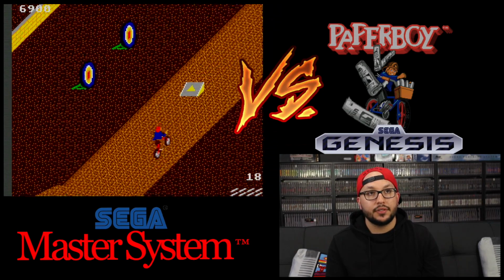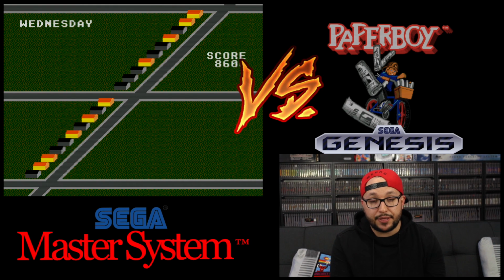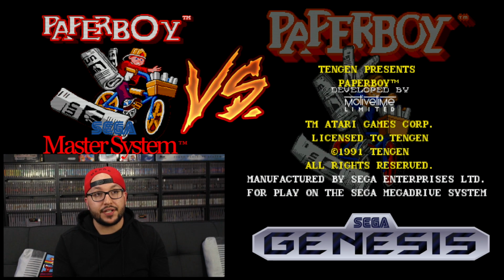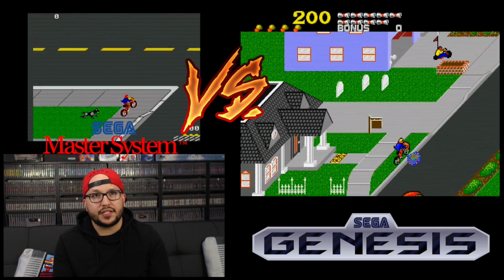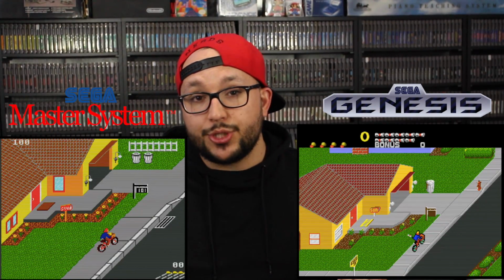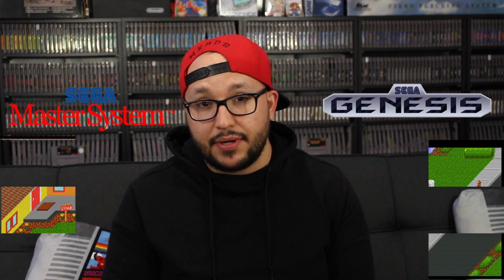Bit Battle - Paper Boy (Sega Master System v.s. Sega Genesis Comparison)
Welcome back to another episode of Bit Battle. Todays game comparison is Paper Boy on the Sega Master System and Sega Genesis. In the late 80s, early 90s, was it worth upgrading from 8 bit to 16 bit? Or was your current 8-bit console good enough to play the game you want? Let's find out!
In the comments field let me know what games to do next!